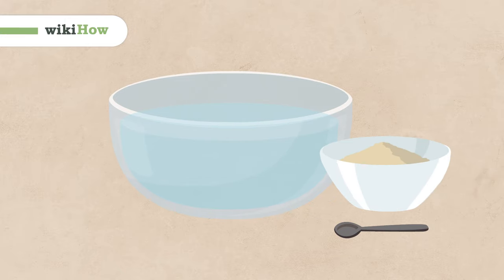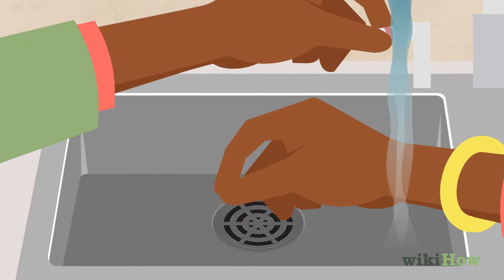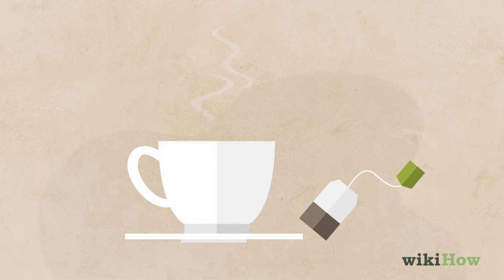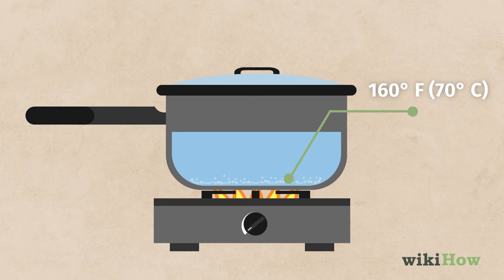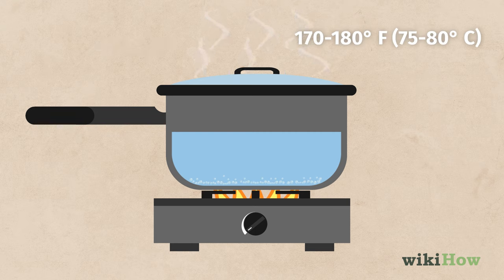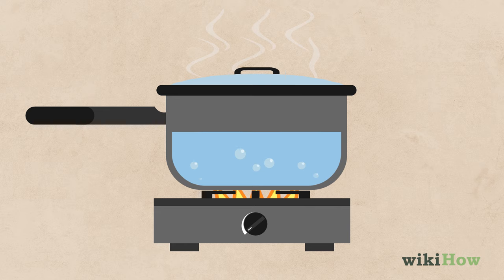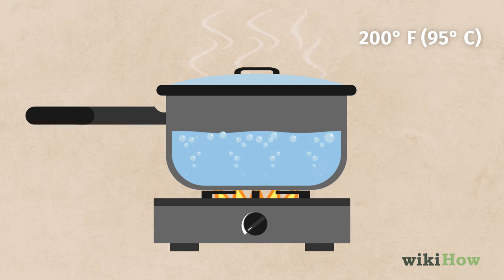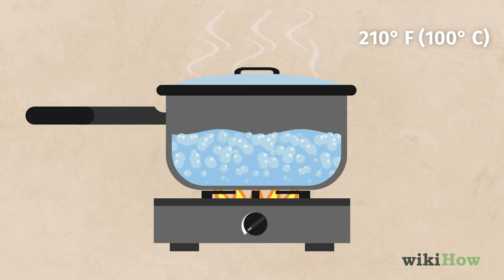How to Check Water Temperature Without a Thermometer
Learn how to check water temperature without a thermometer with this guide from wikiHow